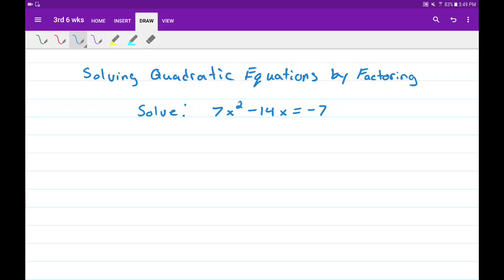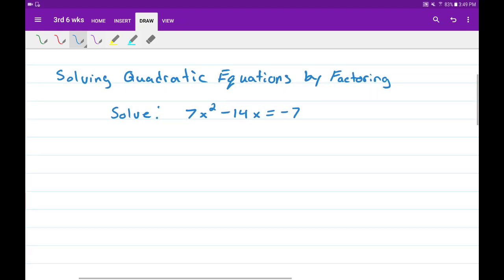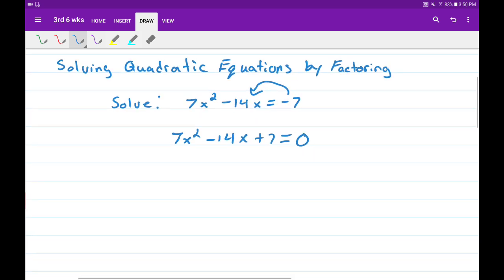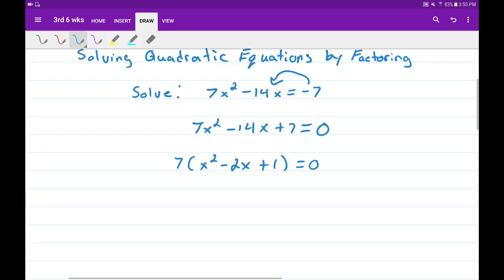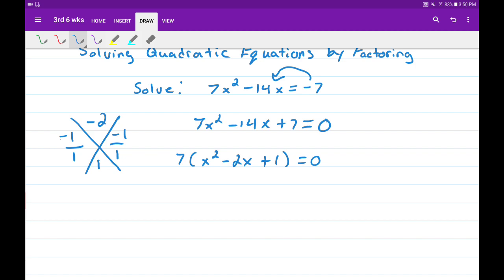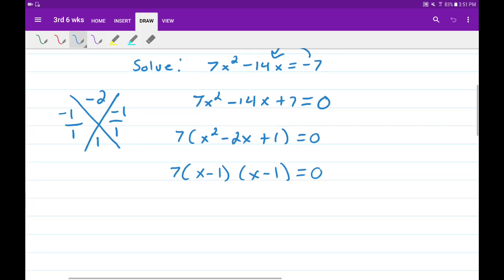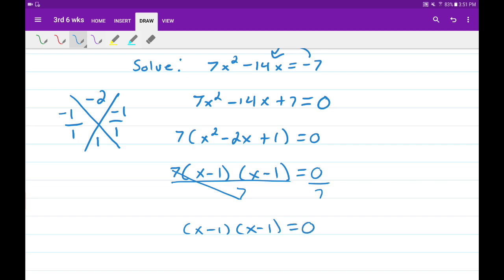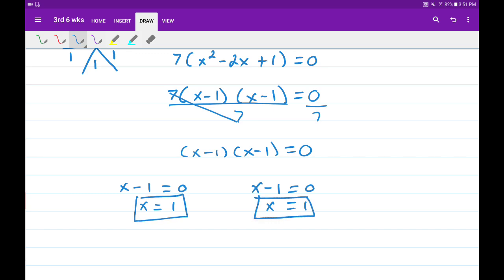Solving Quadratic Equations by Factoring, where a=1. Scrambled, GCF, Double Root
This articular problem has a double root.  That is when the vertex is on the x-axis.